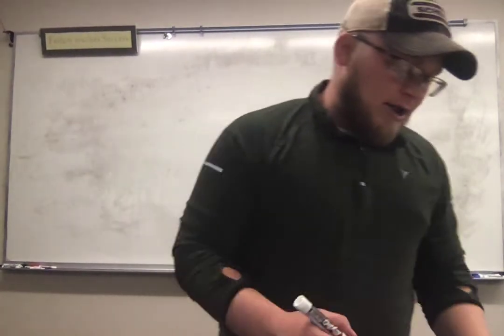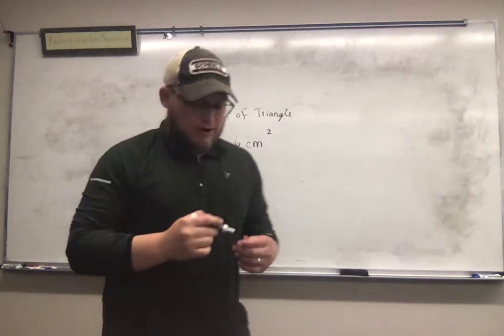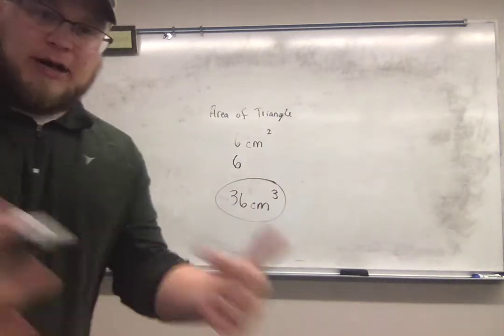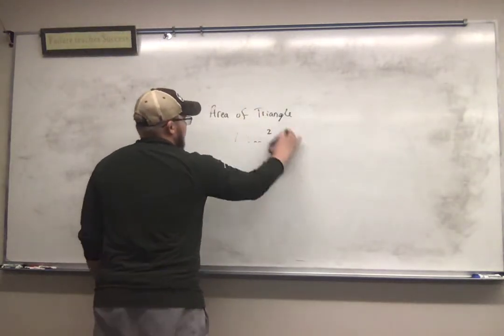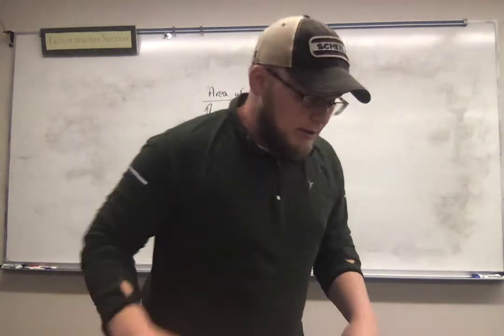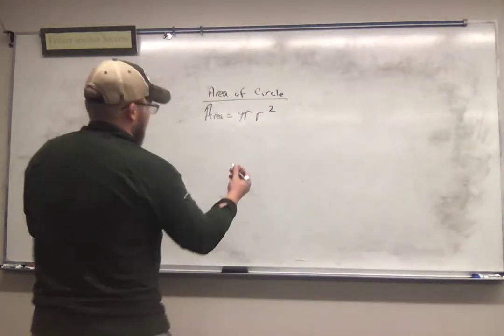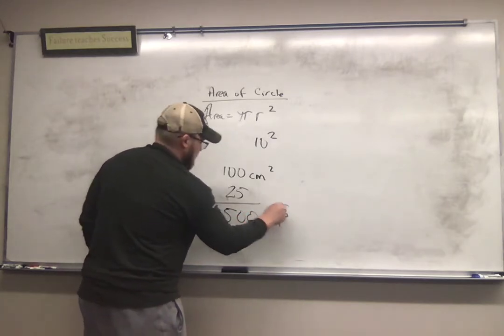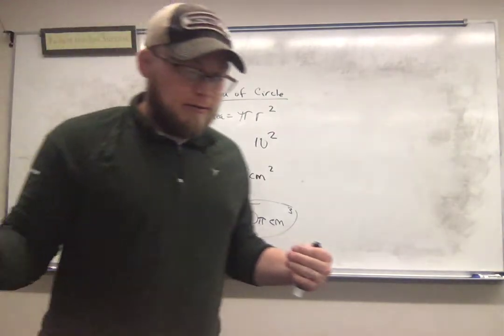7th Grade Math Lesson 95 Volume of a Right Solid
Watch video on lesson 95 from my Youtube Channel "Mr. Rudolph South Prairie Math." After that you can begin to answer the questions I have assigned which are PS A-F and #1-25 also skip #2,3, and 20. If you have any questions we do a Zoom conference every Wednesday at 12:30PM and every Thursday at 2:00PM.